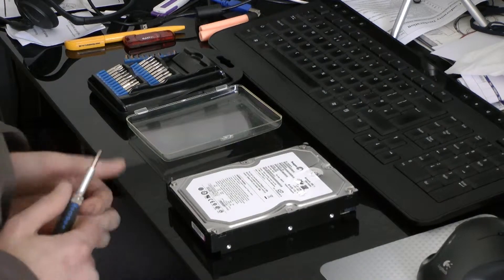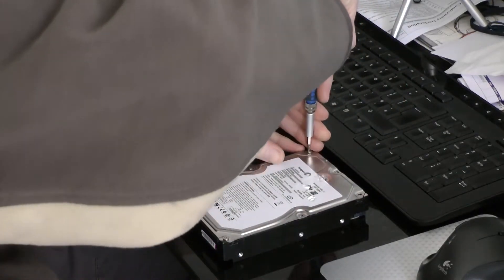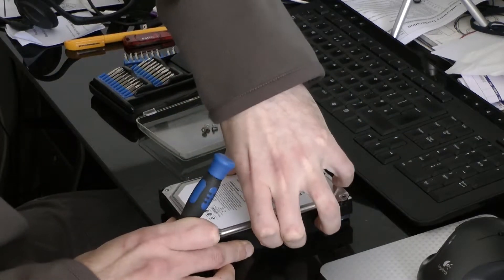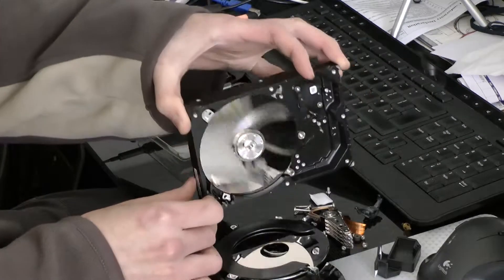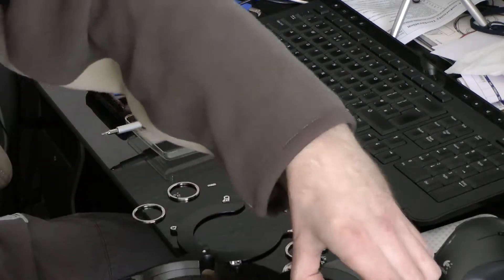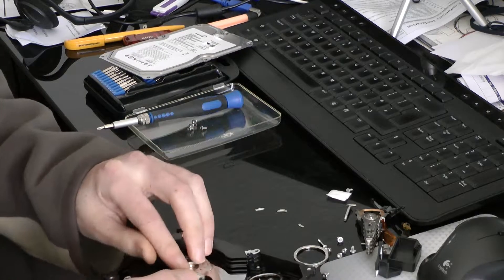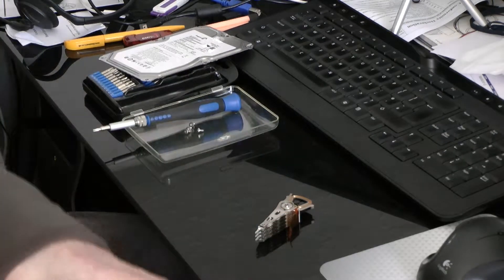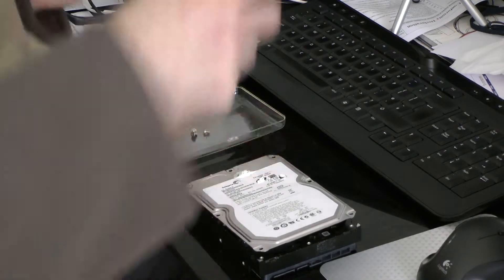Seagate Hard Drive Failure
My 1TB Seagate drive failed.  It started losing files and content.  HD Sentinel predicted imminent failure.  It was right.

Seagate name and logo are copyright/trademark of Seagate.